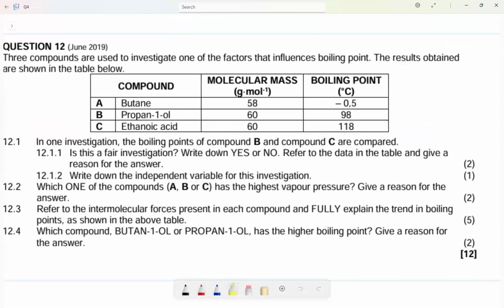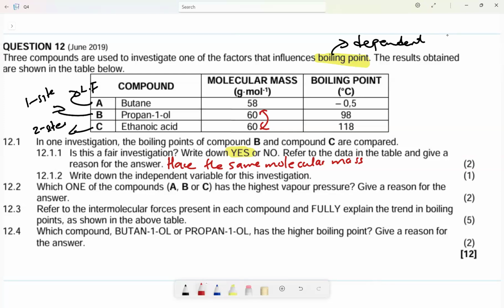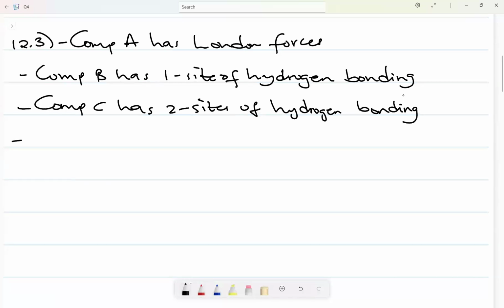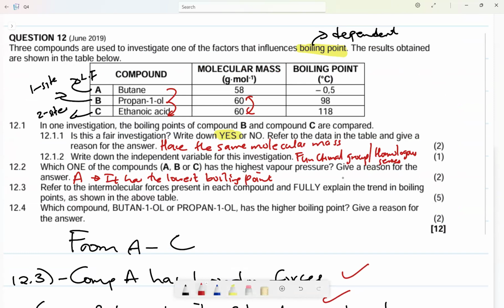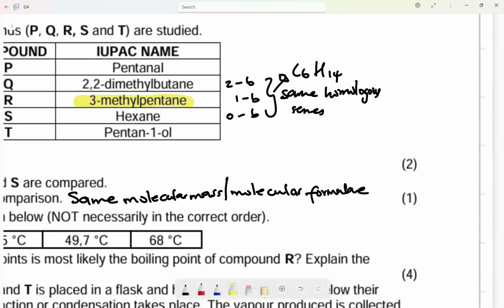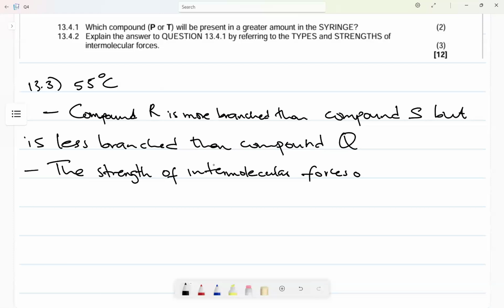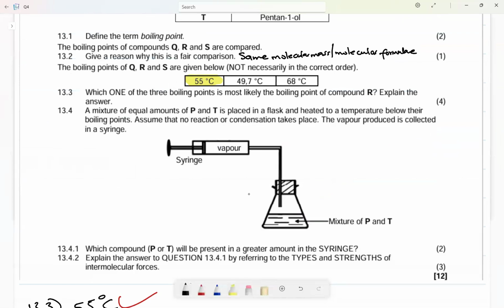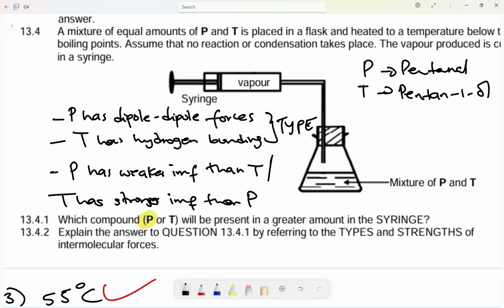GRADE 12|CHEMISTRY|ORGANIC MOLECULES|PHYSICAL PROPERTIES| EXAM QUESTION 2